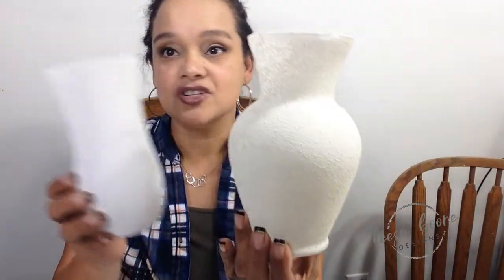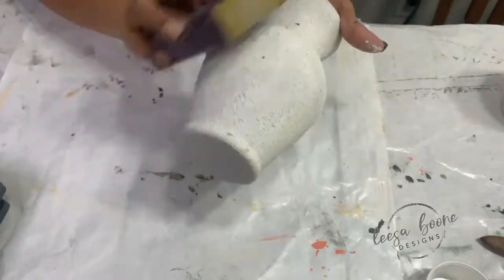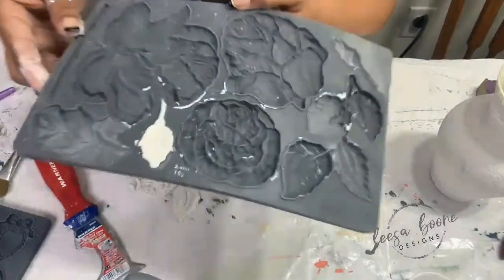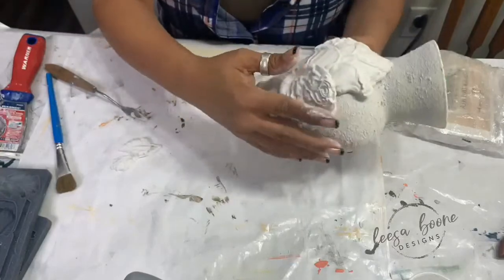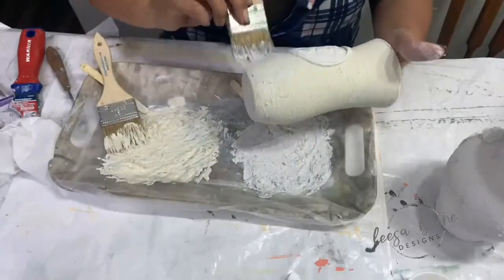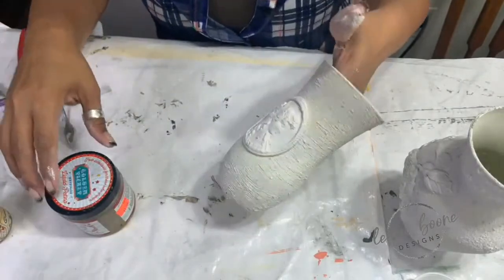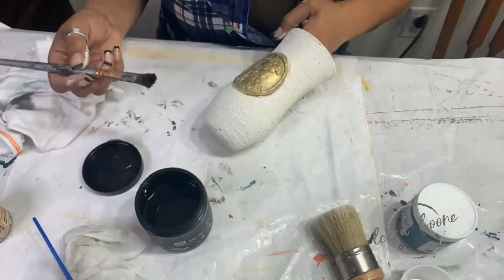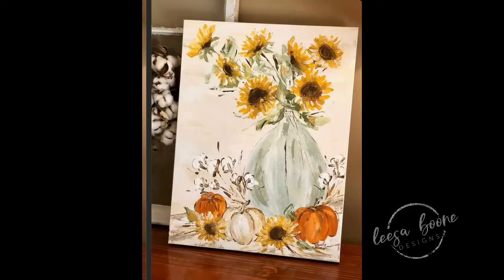Transforming Glass Vases into High End Pottery Style Vases | Thrifted For Resale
I thrifted two ordinary glass vases and transformed them into high end pottery styled vases with DIY Paint and IOD Roses and Cameos Moulds. I used Vintage Linen, Crinoline, Big Top, Clear Wax, Shipwrecked Wax, and Dark and Decrepit,.

DIY Paint and IOD products can be purchased on my